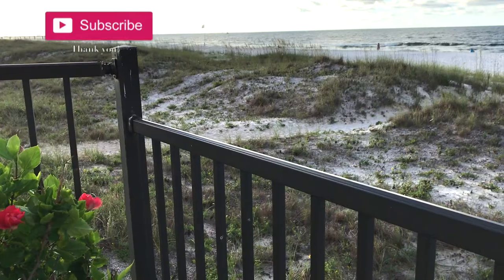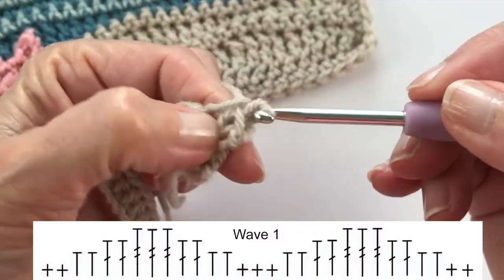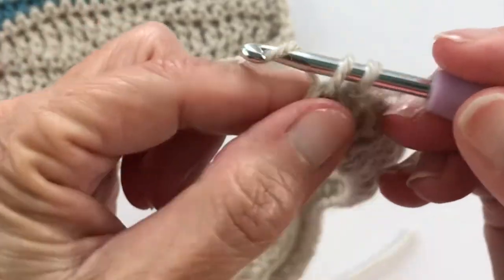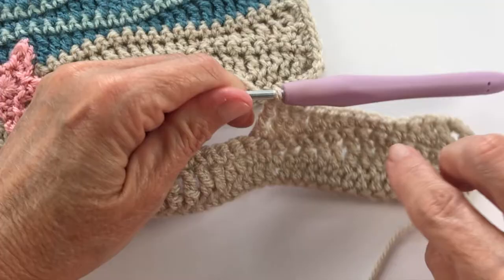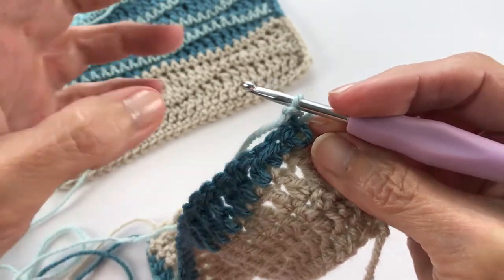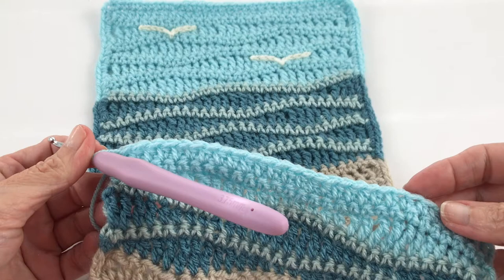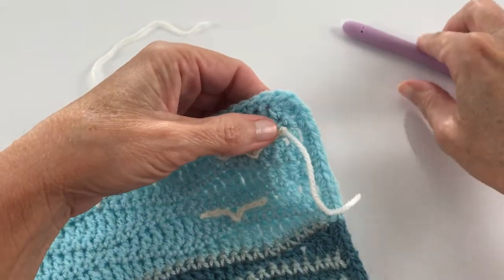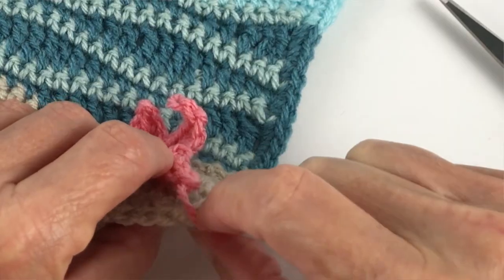Beachy Crochet Square using the Long Wave Stitch | Seaside Crochet Pattern | Wavy Crochet Stitch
Note:  In the video, I misspoke and said there will be 30 stitches after row one when it's actually 29.  Regardless, it does not affect your multiple when you are creating your initial chain count. Thanks xx

Time Stamps :

Size & Gauge  00:55
Wave Count Tip 1:55
Tip #2   2 and 2 Rule  2:10
Chain Count and Row One  3:00
WAVE ONE  (diagram included)   3:55
Wave One SC  9:47
WAVE TWO (diagram included) 10:32
Wave 2 SC 15:23
How to change colors  15:55
Wave Caps -How to carry yarn 18:34
Sky  22:52
Final Row 24:22
Border Info 25:05
Seagulls/Surface Crochet 25:33
Star Fish. 29:50

Yarn : Stylecraft Special DK
Duck Egg Blue
Storm Blue
Parchment
Cream
Supplier: Lovecrafts US

Hook: 3.5 mm Ergonomic Boye

For this video I am using U.S terminology